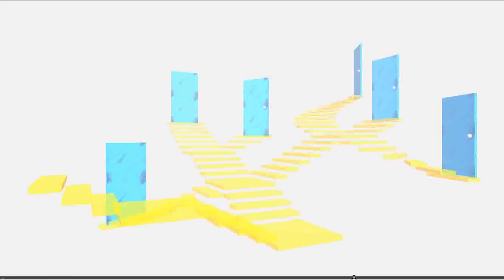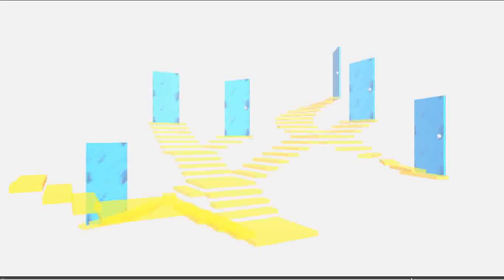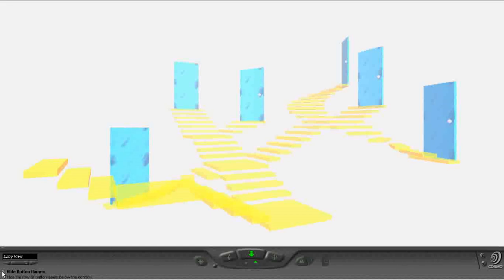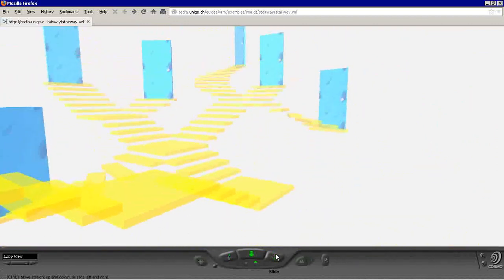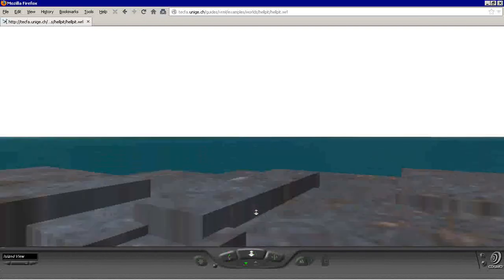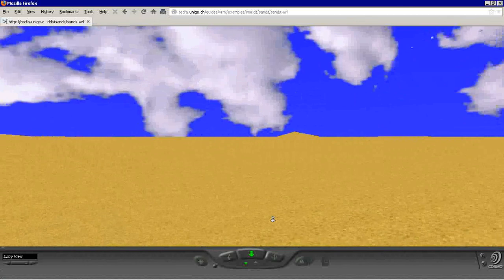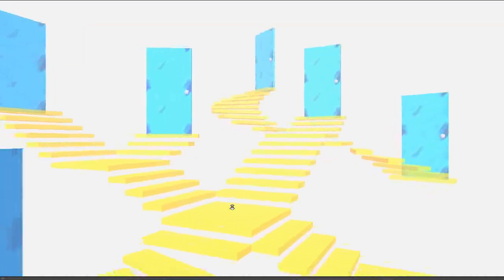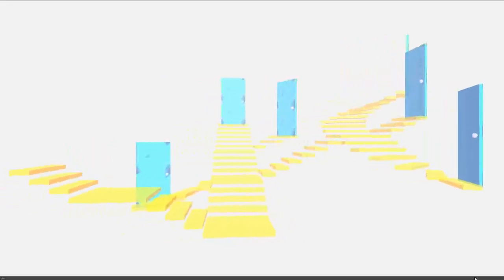did board meetings kill VRML97 WRL Netscape cosmoplayer for second life active world meta patent law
people did NOT enjoy using a 3d interface to navigate "information" or corporations HATED you "playing" a 3d game at work?, or its easier for humans to build & navigate 2D representations for information ,
,ether way, in a very short time most of the tools & viewers  got bought out by IP hoarders & all support was dropped while Both languages are OPEN! & use a text file as the starting point ,

HTML  can be viewed  in only one way, & only (optionally) uses the X & Y plane  while VRML's 3 dimensional objects viewed from all angles must in most cases be explicitly X, Y, Z built & placed

PS the last Second Life Release that will support Windows XP & runs FAST =

= all other citations archived due to youtube link bot & censor flag threats

I denounce & DEBUNK any acts of violence on any person, being, group or establishment

This video is only for scientific Experimental entertainment ,
Any actions in this video shall not be a call to repeat them ,
the author shall not be held liable for any actions you perform ,
Do not try to do this , & if this video discusses weapons
it is not a demonstration of it or its production process